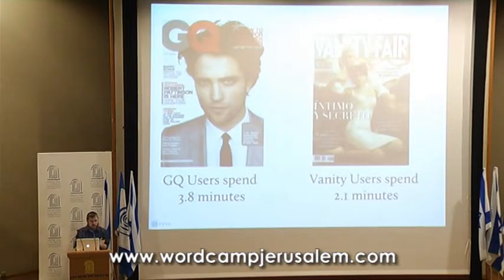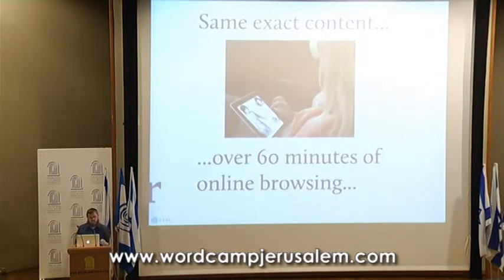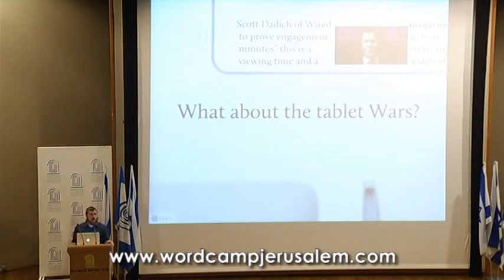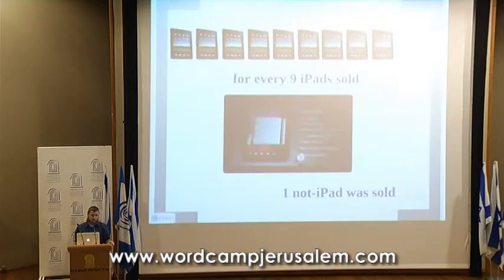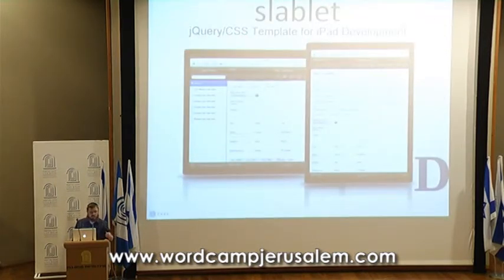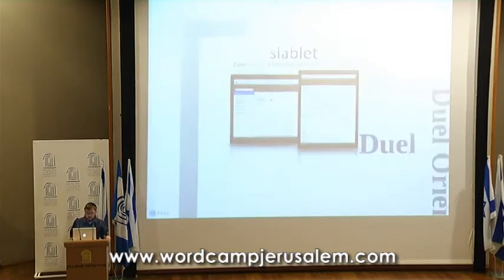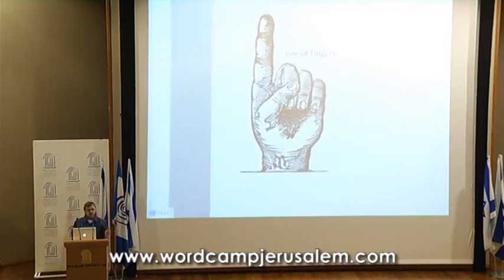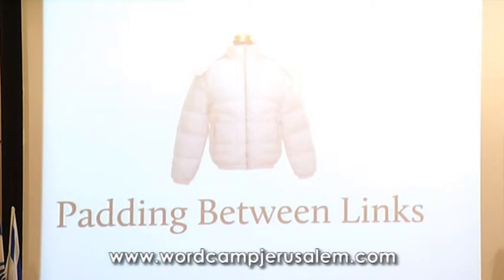WordCamp Jerusalem 2011 - Tablets and WordPress by Jonathan Caras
- Jonathan Caras explains what WordPress developers should keep in mind when developing for tablets.

מה חשוב לדעת לגבי טאבלטים כשמפתחים אתרים בוורדפרס - מוצג על ידייונתן קאראס בוורדקמפ ירושלים 2011